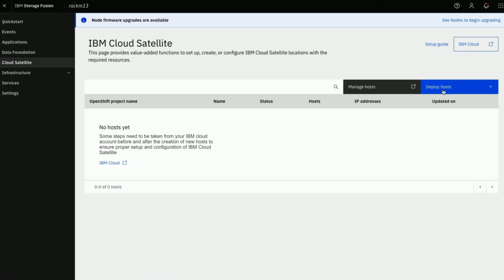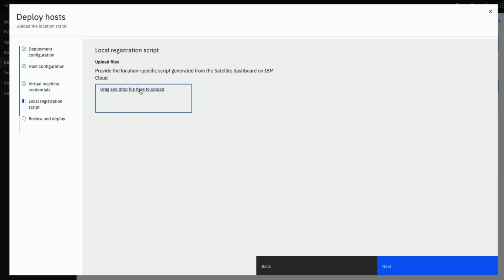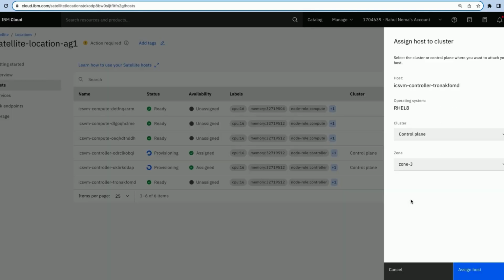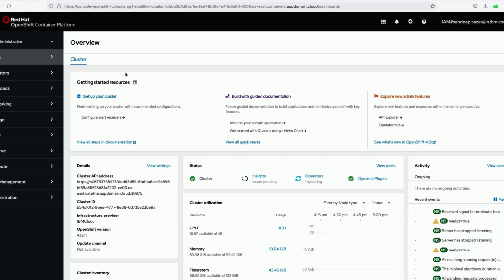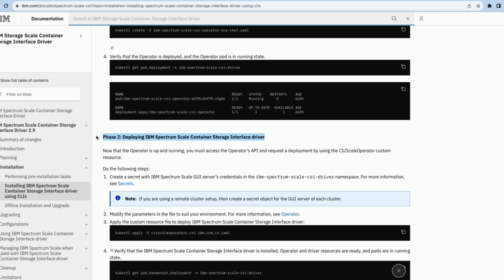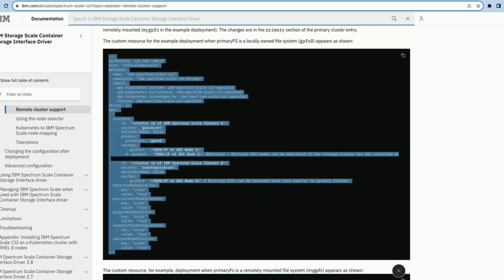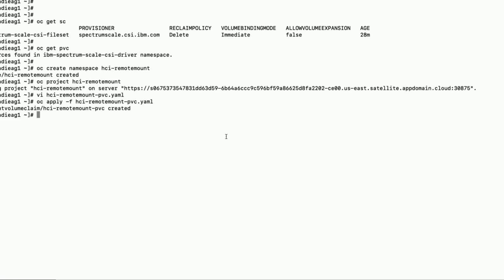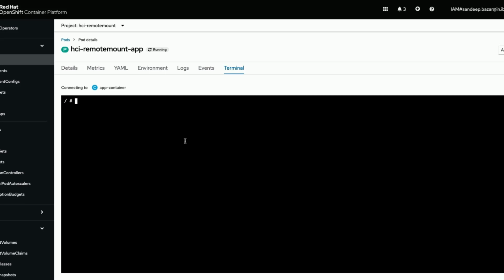Deploying Satellite Hosts with GDP Storage | IBM Storage Fusion - Cloud Satellite Series | Part 6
🚀 Unveiling Part 6 of Our Deep Dive into IBM Cloud Satellite with Storage Fusion HCI System! 🚀

In our newest release, we will explore:
✅ How to deploy compute hosts with storage from the IBM Spectrum Fusion user interface
✅ The deployment of the Container Storage Interface (CSI) driver to the OpenShift® Container Platform
✅ Creation of a storage class
✅ Consuming storage by running a sample stateful application

🚀 Welcome to TechHorizonHub! 🚀

Embark on a journey beyond the frontiers of technology. Dive deep into a world where learning is not only intuitive but also enthralling! From the intricacies of programming to the horizon of tech innovations, TechHorizonHub is your beacon. Whether you're an established tech enthusiast or embarking on your first tech voyage, we've charted a course for everyone.

🔔 Eager to explore more? Stay ahead with exclusive content, tutorials, and visionary insights crafted to propel your tech journey! 🔔

Keep soaring, keep innovating!